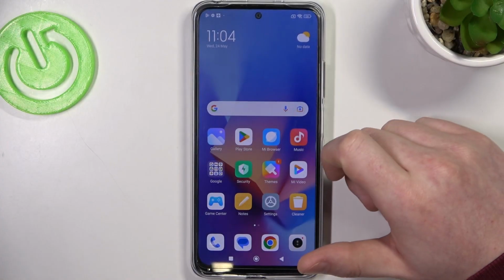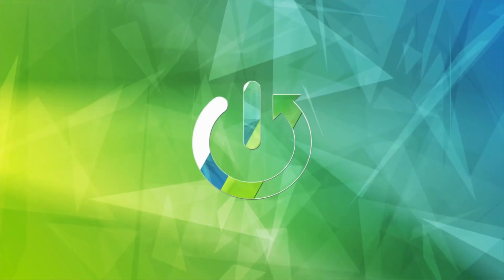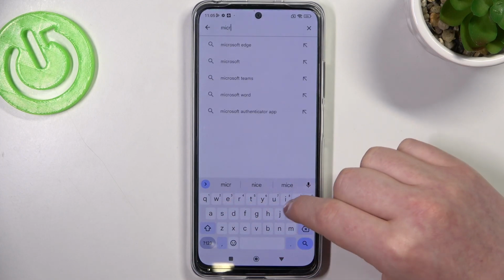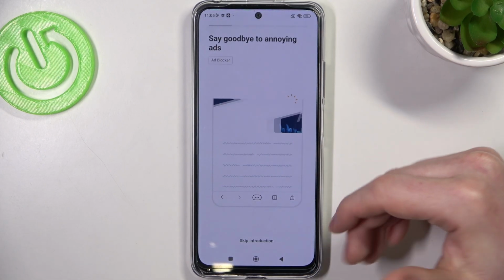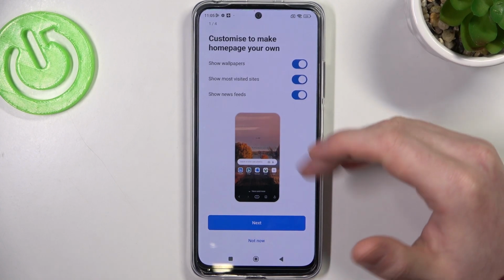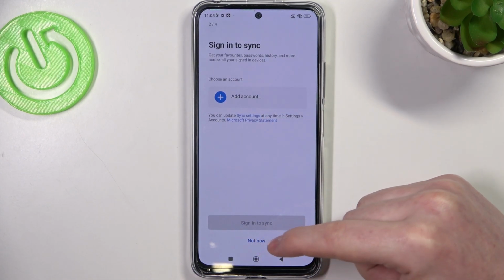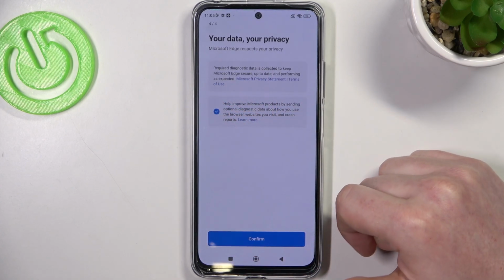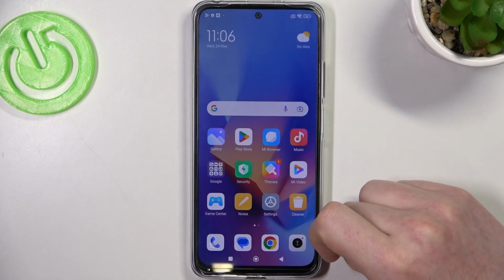How to Download the Microsoft Edge Browser App on REDMI Note 12S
Looking to enhance your browsing experience on your REDMI Note 12S? Look no further! In this YouTube video, we'll show you how to install the Microsoft Edge app on your device. Whether you're a fan of its sleek design, fast performance, or seamless integration with other Microsoft services, the Microsoft Edge browser is a great choice for your smartphone. We'll guide you through the step-by-step process of downloading and installing the app from the Google Play Store. From signing in with your Microsoft account to exploring its features and customization options, we've got you covered. Don't settle for an ordinary browser – join the Microsoft Edge revolution on your REDMI Note 12S today! Watch our video and unlock a whole new browsing experience.

How to install the Edge browser on REDMI Note 12S? How to set up the Microsoft Edge app on REDMI Note 12S? How to start using the Edge browser app on REDMI Note 12S?